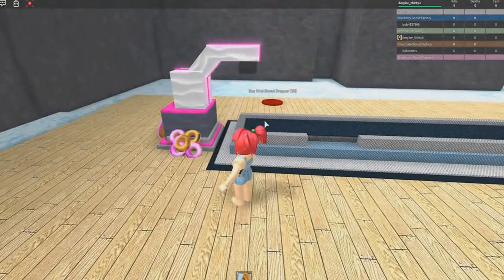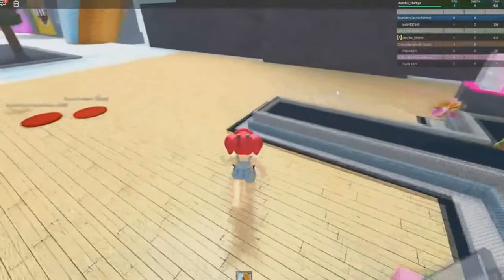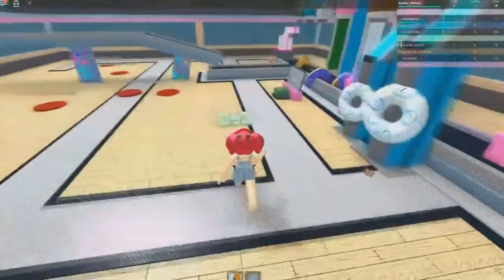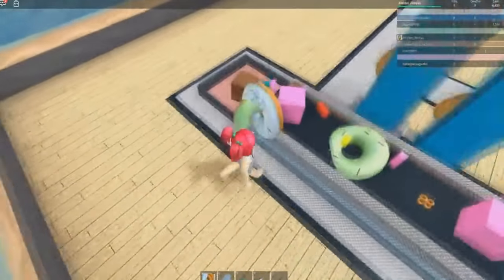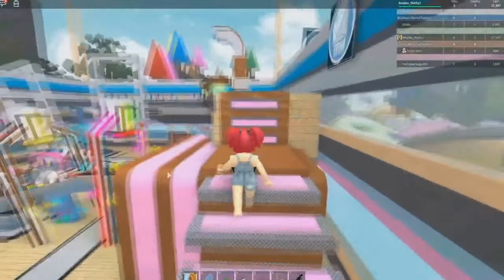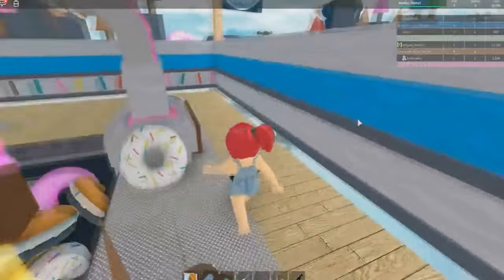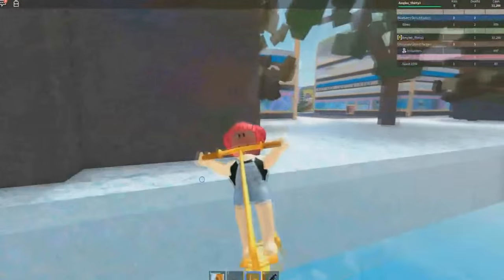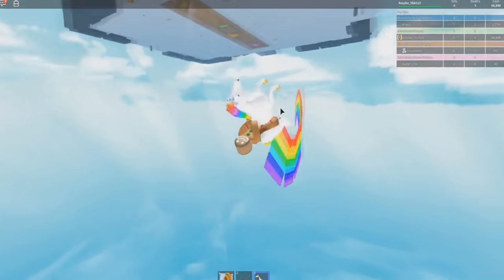Roblox! | Donut Factory Tycoon! | MAJESTIC UNICORNS! | Amy Lee33